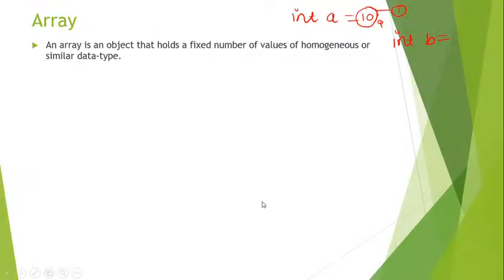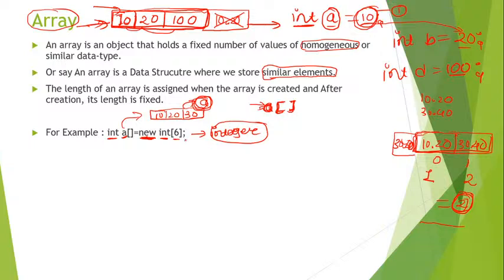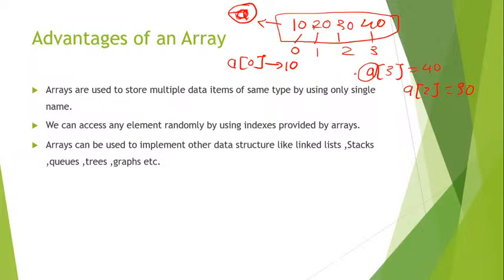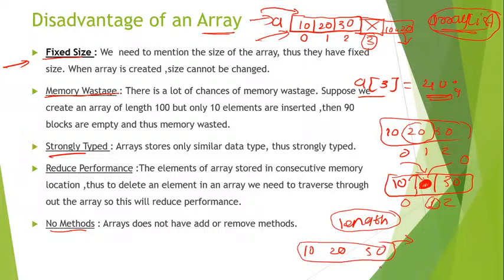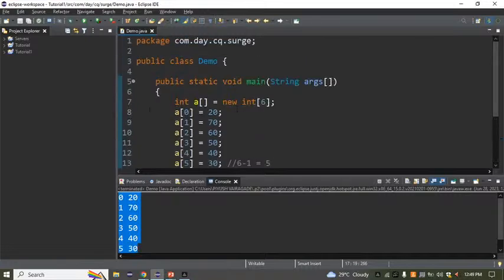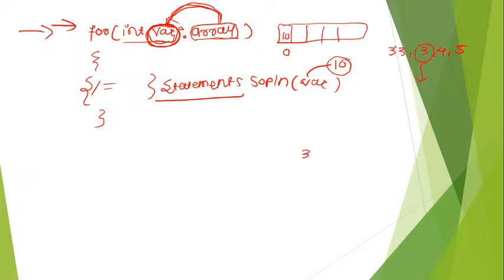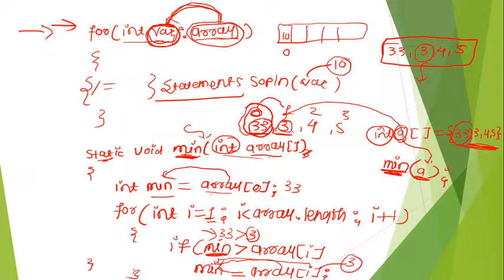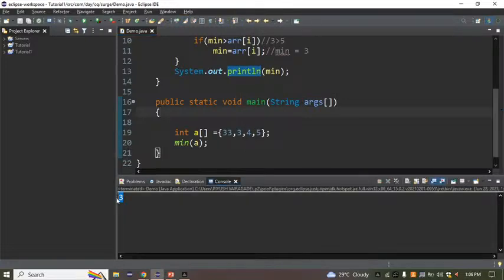Java Tutorial - 12 (12/06/2023 batch)Arrays Made Easy: Basic Concepts and Usage